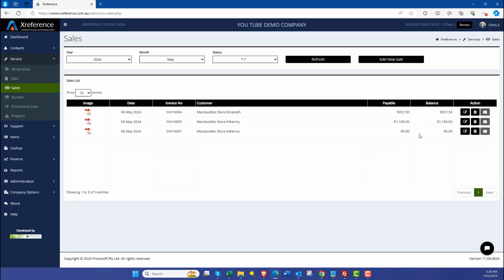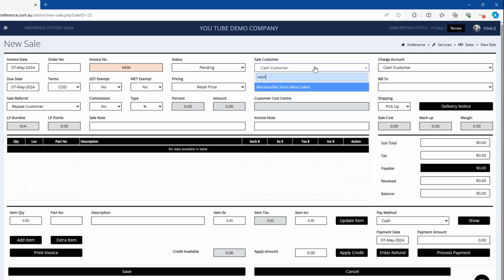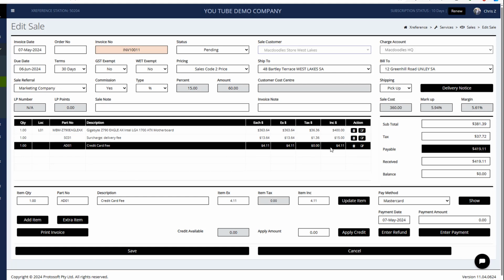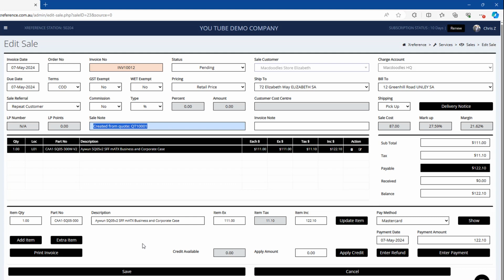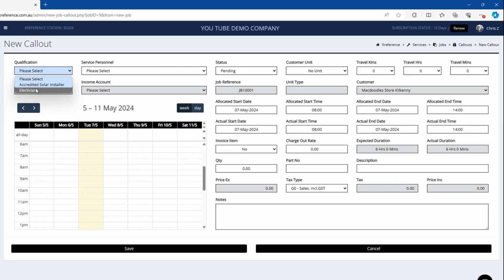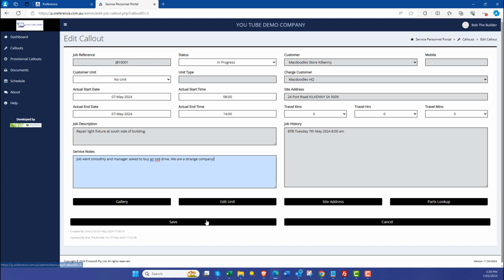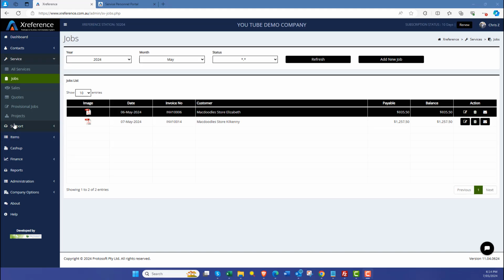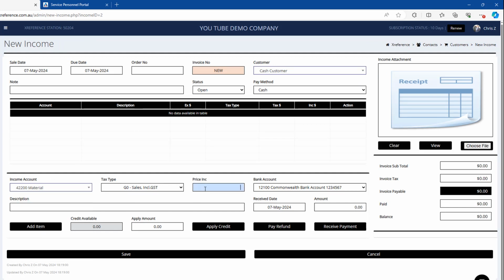Xreference - How to Record Customer Income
Welcome to this comprehensive tutorial on recording income transactions in Xreference! In this guide, we'll navigate through the intricacies of utilizing sales, jobs, and other income transaction methods to meticulously document your diverse sources of revenue.

Join us as we embark on a journey exploring how each of these methods is meticulously tailored to suit various interactions and occasions. Understanding when and how to employ each transaction type ensures optimal efficiency and effectiveness in managing your business operations.

By recording transactions using the appropriate screens, you'll gain invaluable insights into essential strategies and functionalities, empowering you to streamline customer management and elevate your overall business performance. Let's dive in and unlock the full potential of income recording in Xreference!